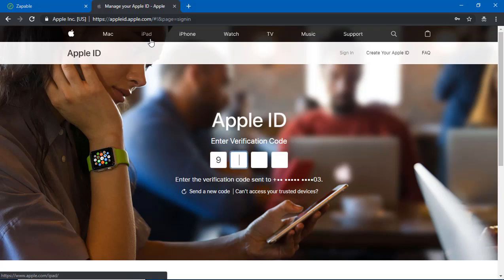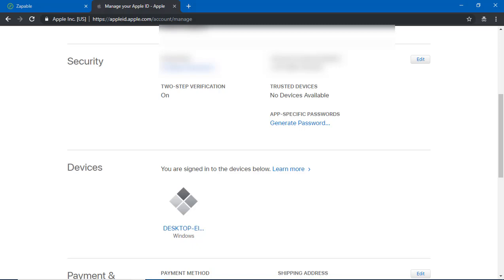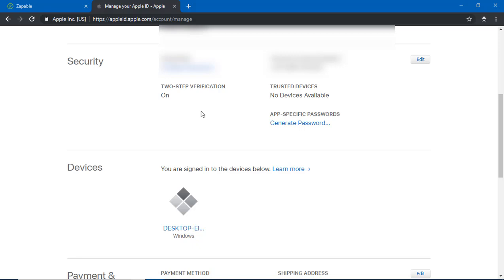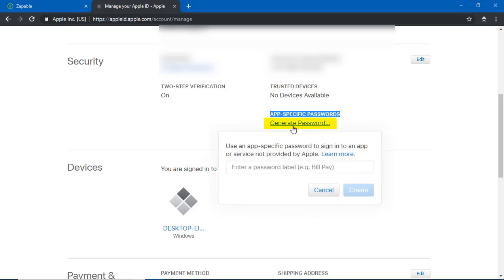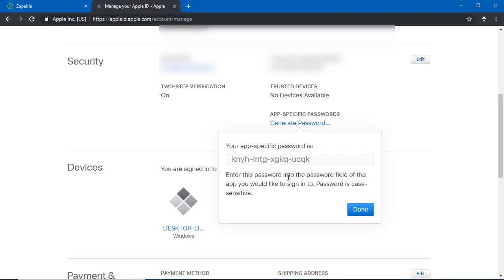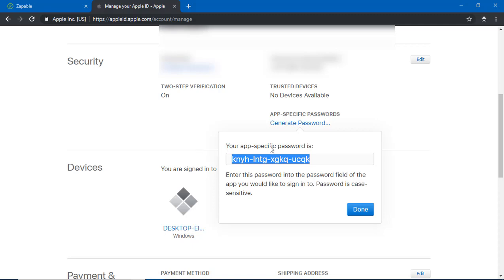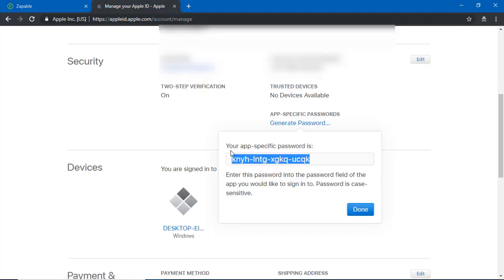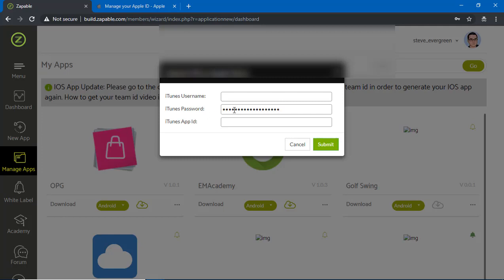Apple IPA App Specifc Password Setup Tutorial